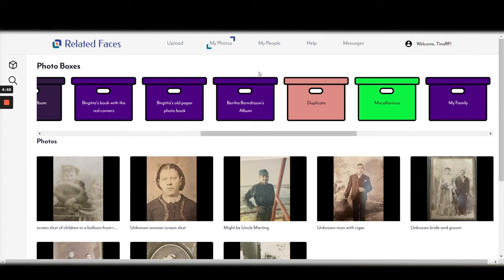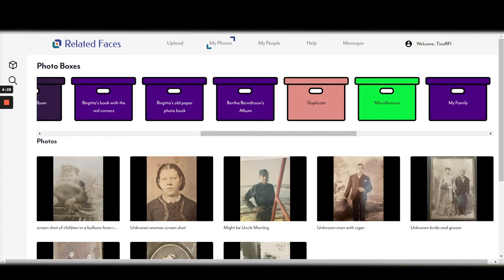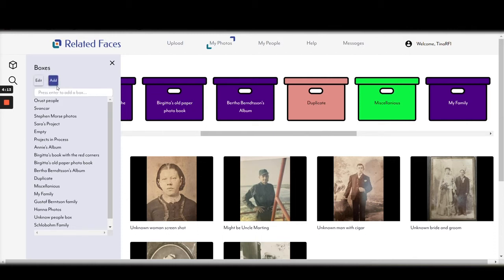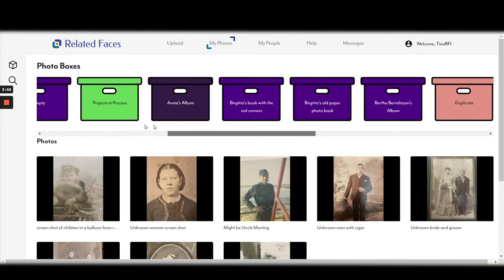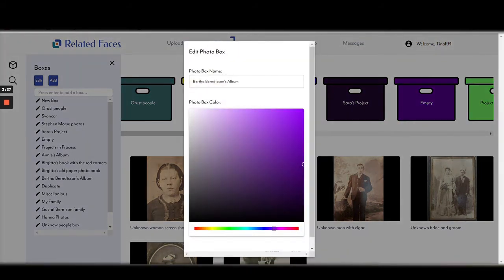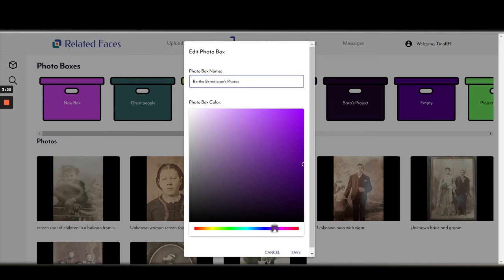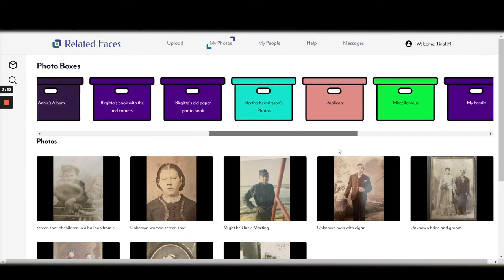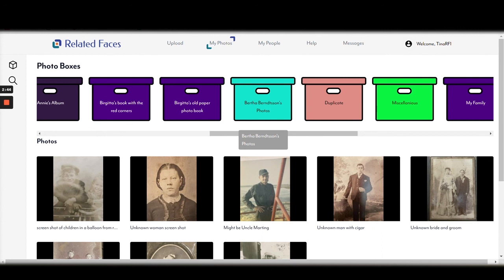Adding and Editing Photo Boxes and Albums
Founder Tina LaFreniere walks us through some of the handy organizational features built into Realated Faces, including Photo Boxes and Albums.